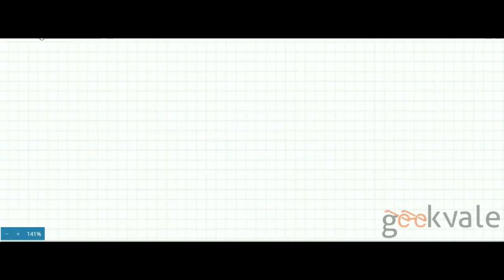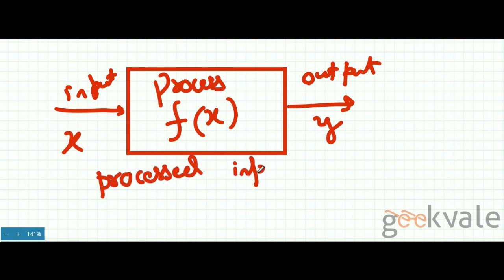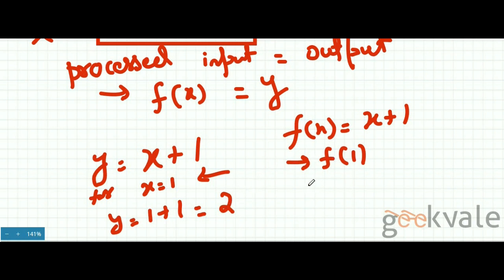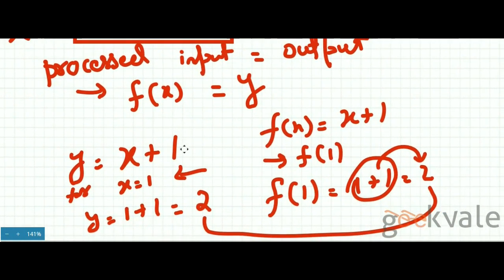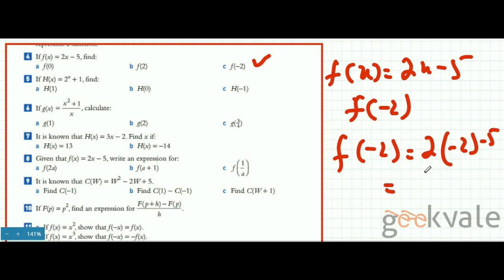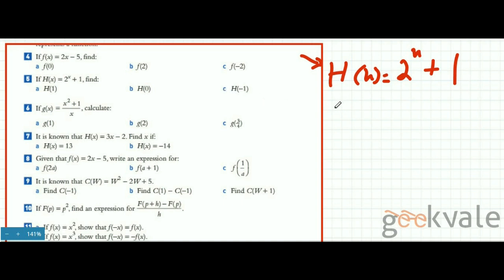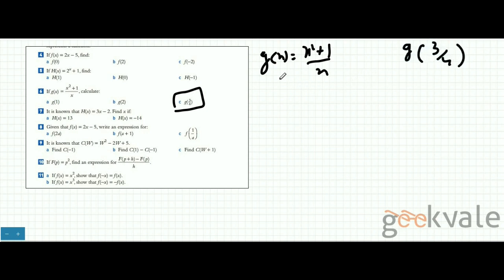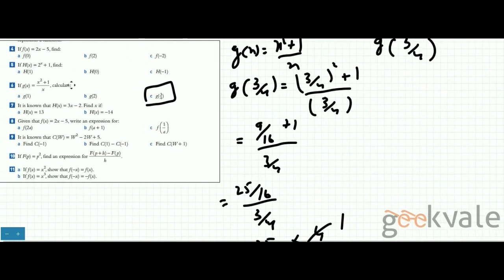16:01 Question 4 to 6